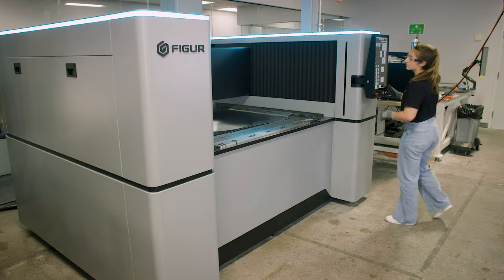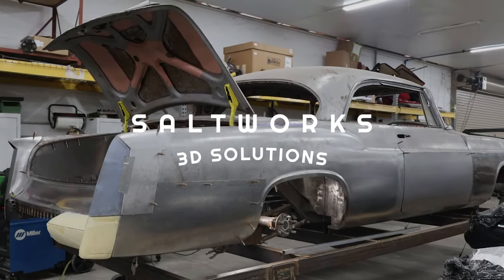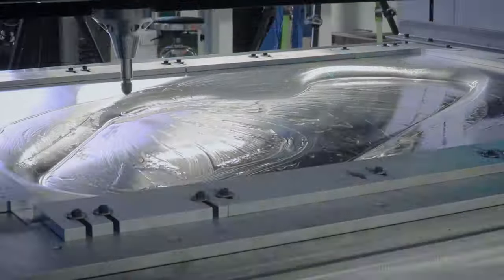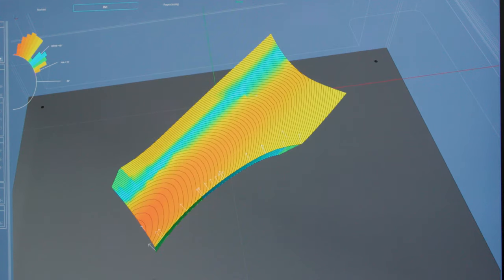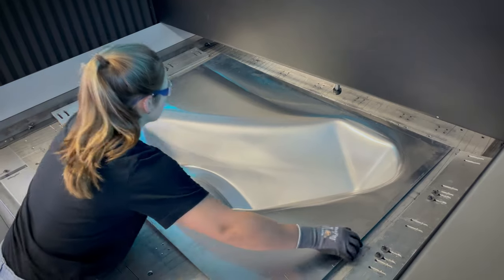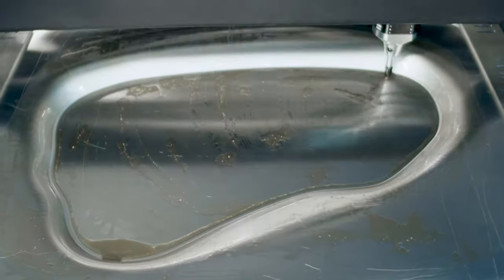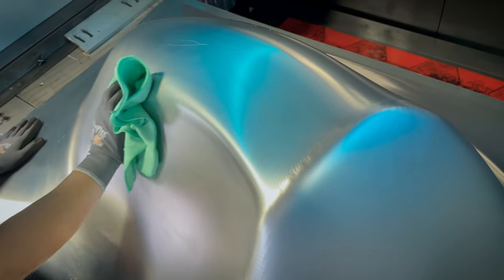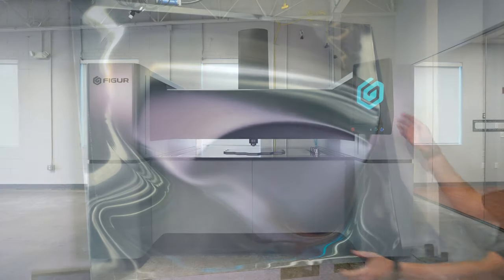Saltworks Fab first to install Figur G15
Investing in the Figur G15, Saltworks Fab will dramatically reduce production times while also having the flexibility of digital manufacturing to create complex shapes, efficient one-offs, or produce short-runs of designs.